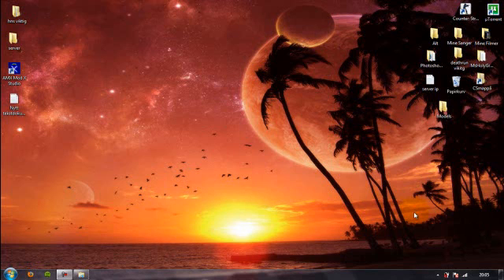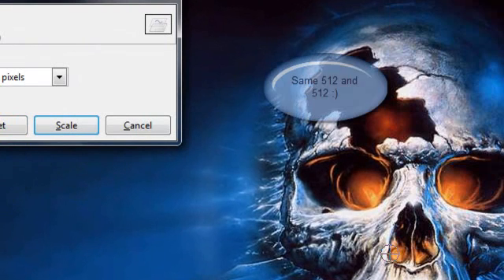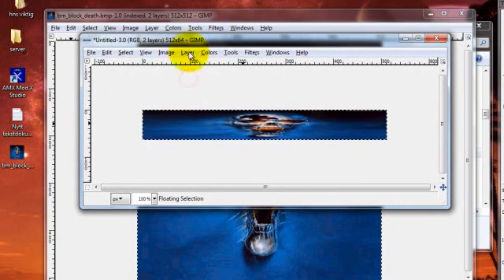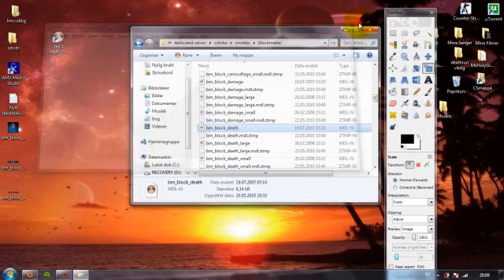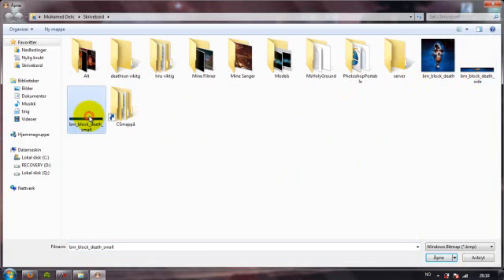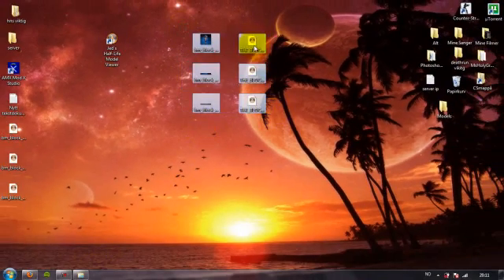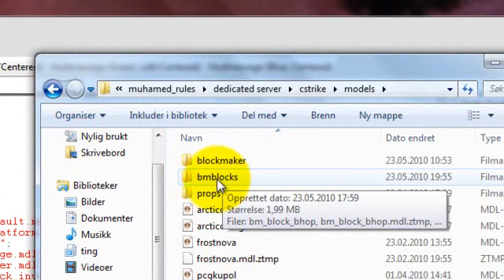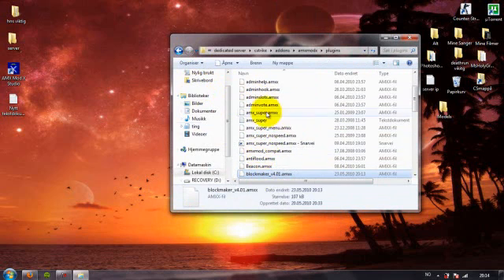How to skin your own blocks and put it on your server!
READ THIS! if u get a ERROR LIKE THIS " host_error PF_precache_model_I:BAD STRING "YOU SHOULD delete blockmaker_models.ini! and it will work... ! A quick tutorail how you can skin your blocks and put it in you server! :D links

(you dont need this if you alredy have it ) blockmaker_v4.01 by Necro